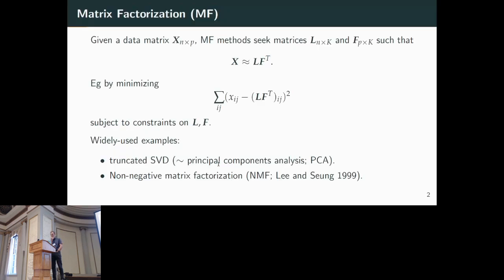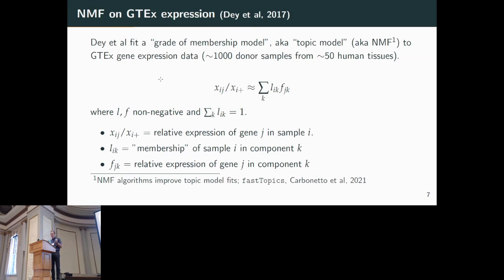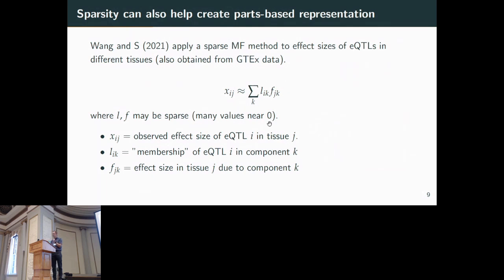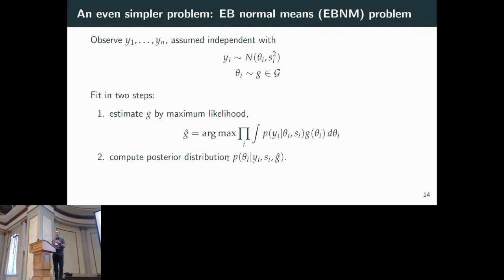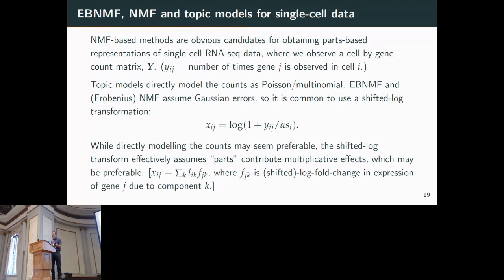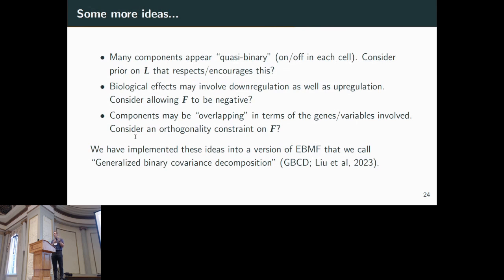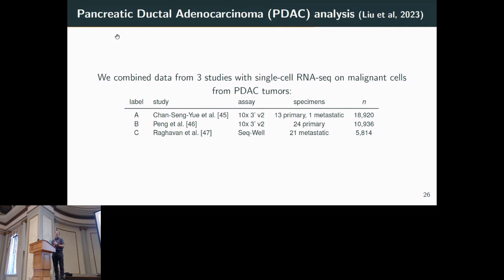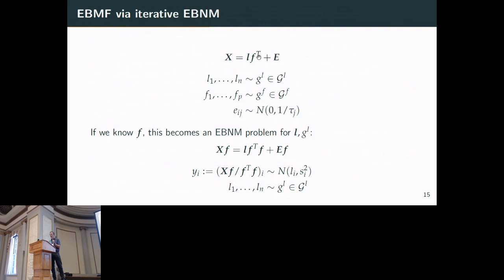RSG Keynote 1 - Empirical Bayes matrix factorization... - Matthew Stephens - RSG - RSGDREAM 2024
RSG Keynote 1 - Empirical Bayes matrix factorization, and genomic applications - Matthew Stephens - RSG - RSGDREAM 2024